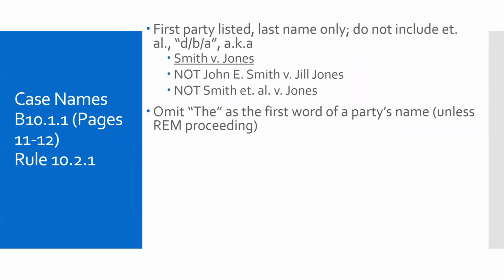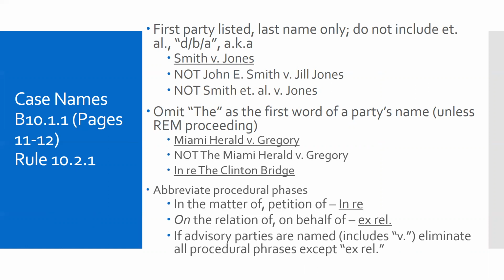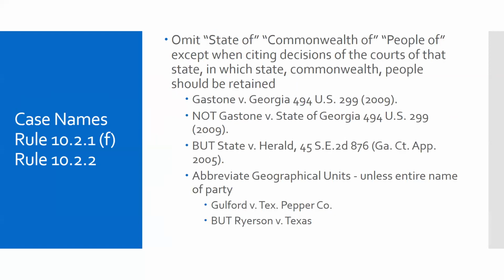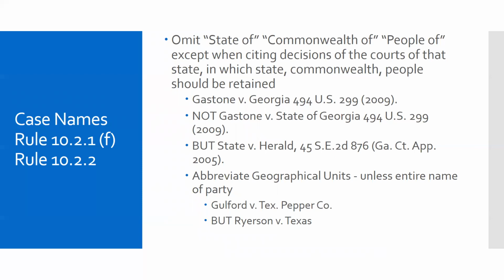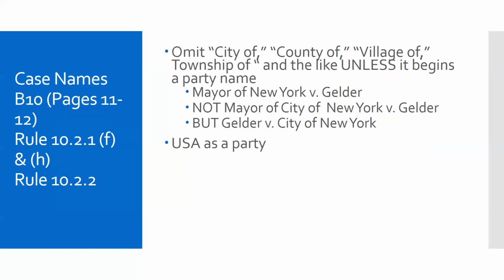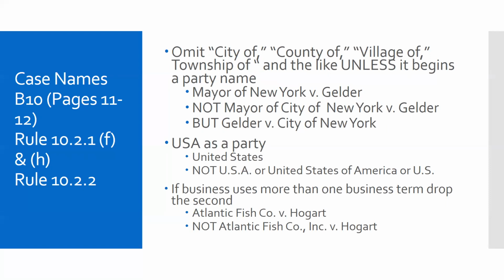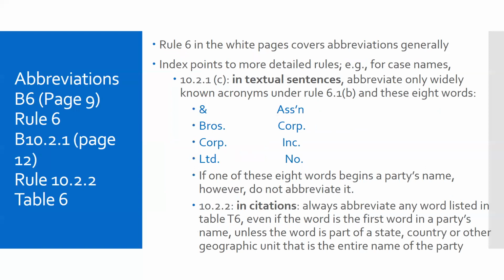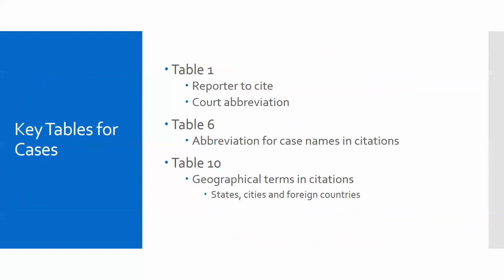Bluebooking the 1L Brief Series - Part 2: Case Citation & Case Names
In this short video Law Library Director and legal research instructor TJ Striepe introduces first year law students to bluebooking, specifically with case name examples. This video is part two of three.